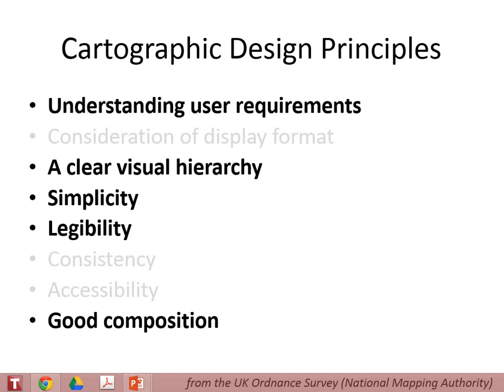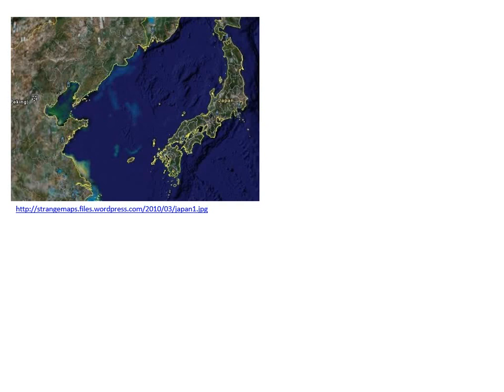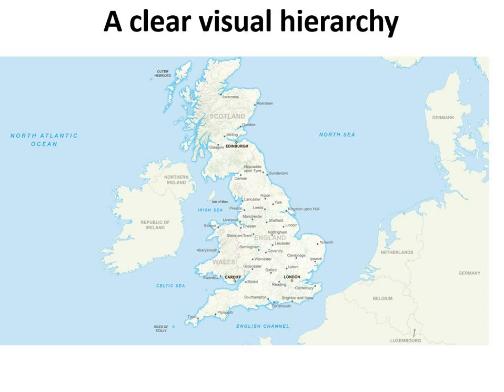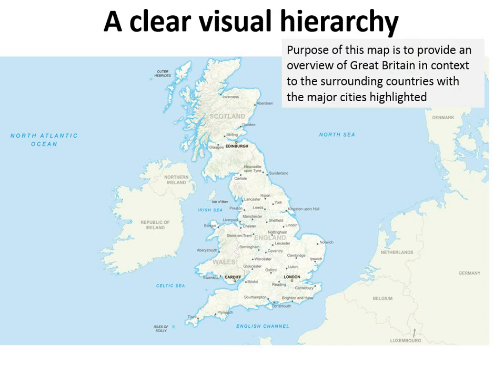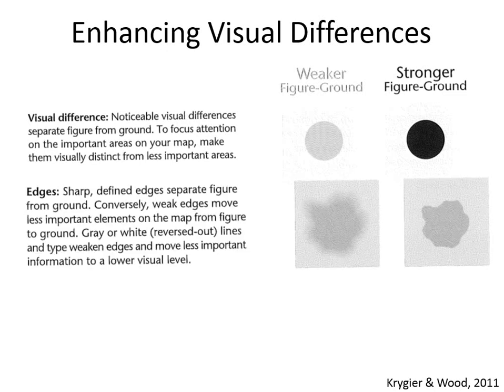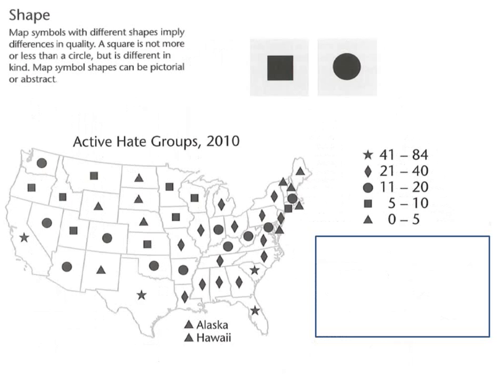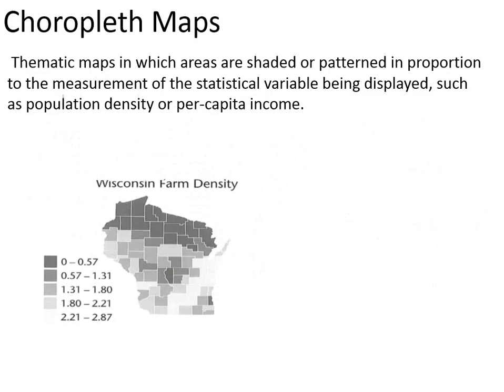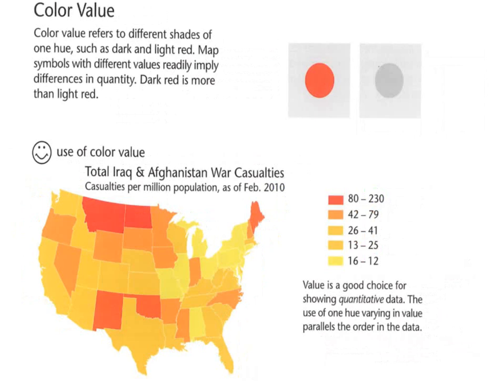02 cartography user requirements